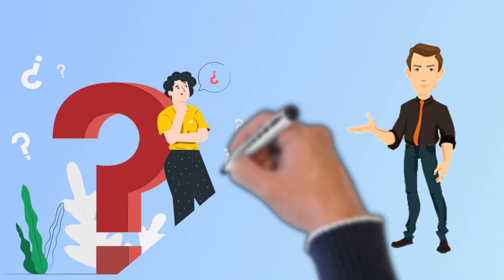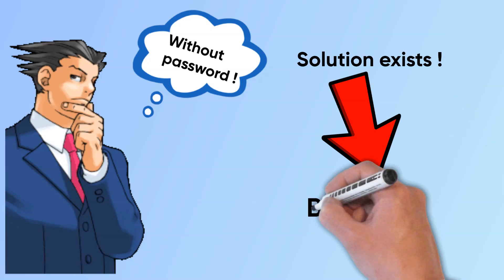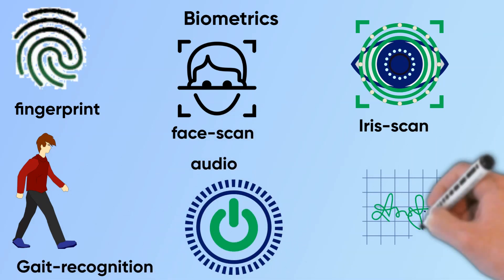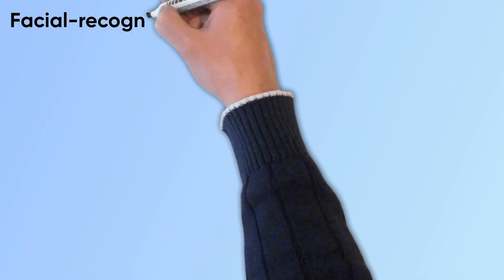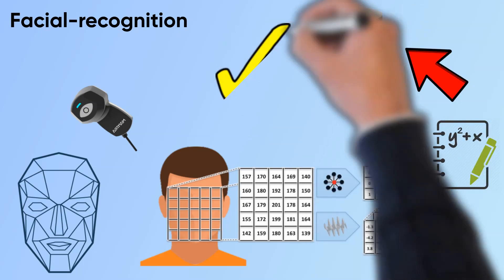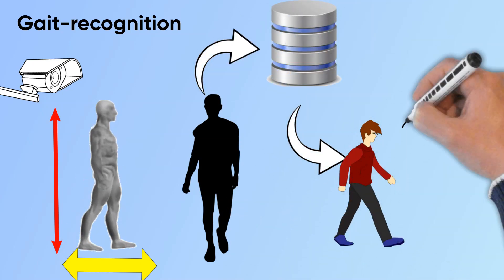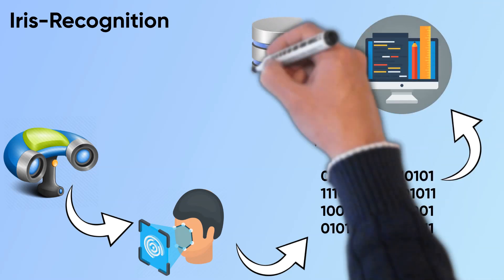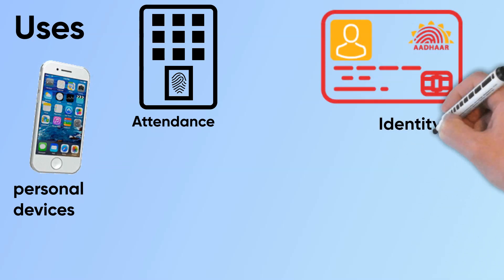What is Biometrics and how it is used? | Fingerprint | Gait | Iris | voice | behavior | odor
Biometrics explained with ease?
Best biometrics explanation video

What does Biometric Security mean? Biometric security is a security mechanism used to authenticate and provide access to a facility or system based on the automatic and instant verification of an individual's physical characteristics.

what is biometrics and how it is used?
what does biometric security mean?
What is biometrics in computer science?
What are the types of biometrics?

Biometric Security Systems - Biometric Security Systems
What is Biometric Security? - Definition, Systems & Devices - Video ...

Biometrics - Wikipedia
Is Biometrics authentication safe?
how to use biometrics?
face unlock
fingerprint sensor
camera recognition
body odor

biometrics appointment canada
 biometrics in dubai
 biometrics update
 biometrics canada
 biometrics update canada
 biometrics in nepal
 biometrics appointment
 biometrics in india for canada
 biometrics appointment letter
 biometrics and security
 biometrics appointment uscis
 biometrics and security samsung
 biometric aadhar card kaise download kare
 biometrics appointment uscis 2020
 biometrics ben 10
 biometrics ben 10 in hindi
 biometrics booking
 biometrics bangalore
 biometrics ben 10 tamil
 biometric bike starter
 biometric business
 biometrics canada visa
 biometrics canada visa update
 biometrics canada update biometrics confirmation mail
 biometrics canada visa in india
 biometrics classes
 biometrics canada pr
 biometrics dubai
 biometrics done
 biometrics date
 biometrics done what next
 biometrics delays
 biometrics door lock
 biometrics driver windows 10
 canada biometrics documents
 biometrics experience
 biometrics express entry
 biometrics explained
 biometrics email
 biometrics exercise
 react native biometrics example
 secure eye biometrics
 h4 ead biometrics
 biometrics for canada
 biometrics for canada pr
 biometrics for canada student visa
 biometrics for express entry
 biometrics for canada work permit biometrics from dubai
 biometrics for canada visa
 biometrics for spouse visa
 biometrics gun
 biomechanics golf swing
 biometrics gaming
 vfs global biometrics appointment canada
 green card biometrics appointment
 hand geometry biometrics
 google pay biometrics
 vfs global biometrics
 biometric house
 biometric hush
 biometrics hack
 biometric home
 biometric how to install
 biometric hand
 biometric how to use 8
 biometric history
 biometrics in dubai for canada
 biometrics instruction letter
 biometrics india
 biometrics in chandigar
 biometrics in jalandhar
 i 539 biometrics
 i 485 biometrics appointment  biometrics jalandhar
 biometrics jass virdi
 biometrics ki
 integrated biometrics kojak  keystroke biometrics
 kamgar setu biometrics
 biometrics locked by aadhaar holder
 biometrics locked
 biometrics locked by aadhaar number holder
 biometrics lecture
 biometrics latest news
 biometric lock kaise khole
 biometric lock aadhaar card
 biometric letter canada
 biometrics malayalam
 biometrics meaning in hindi
 biometric machine  biometrics meaning
 biometric machine price
 biometric machine installation
 biometric machine se attendance kaise nikale
 biometrics news

 biometrics not updated
pocox2 biometrics, iPhone face-unlock, oneplus fingerprint sensor,

Are biometrics still valid?
What are biometric characteristics?

biometric security systems
biometric security devices
what is biometrics
advantages of biometric authentication
computer security biometrics
what is biometrics data
biometrics security technology
biometric network security